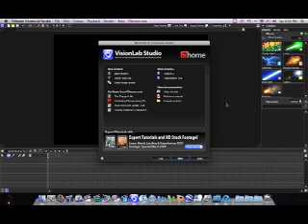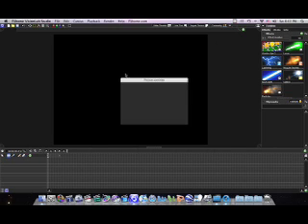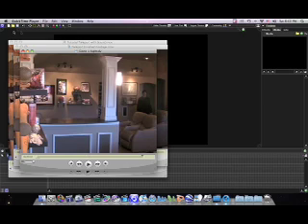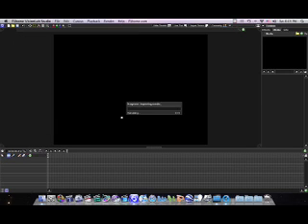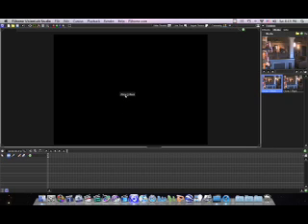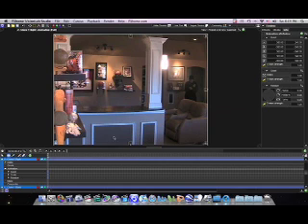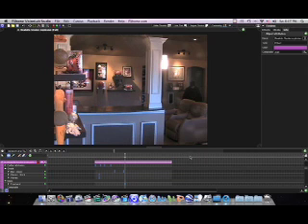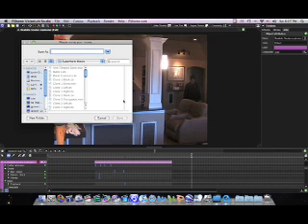GREAT Tutorial: How to Teleport in VisionLab Studio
The best tutorial out there if you need or want to learn how to teleport using Visionlab Studio without just appearing. Gives a nice fade-in smoky effect, similar to that of the comic book character Nightcrawler, that will leave your viewers dazzled. The great Daniel Loader of the esteemed Red Rabbitt Productions takes you through the steps. Also covers masking slightly.

Click the following link  or the video response to see this effect in a movie:

Feel free to try out the effect and post your video as a video response!

Also, if you have any questions, please ask them via comment and I will respond as soon as I can.